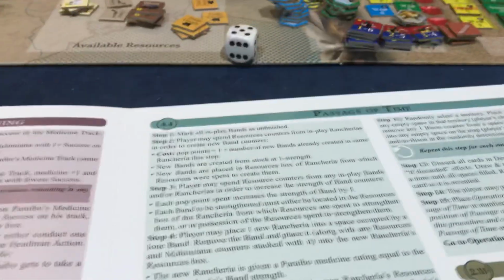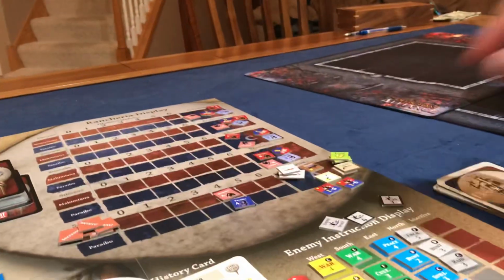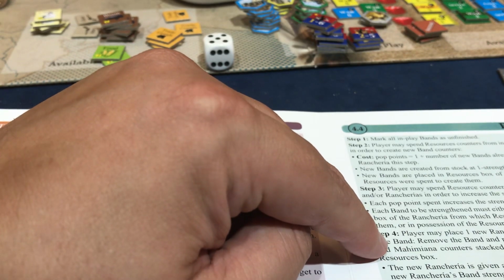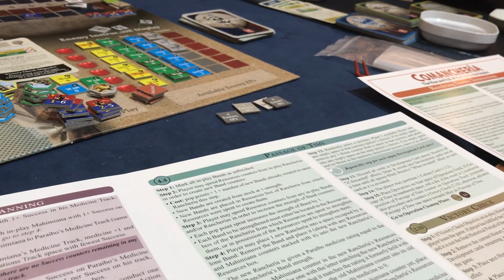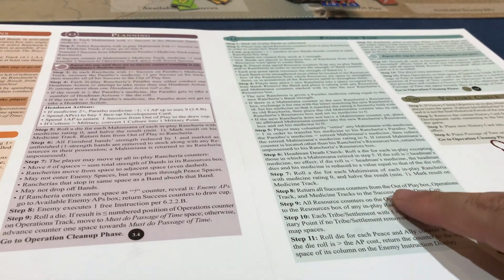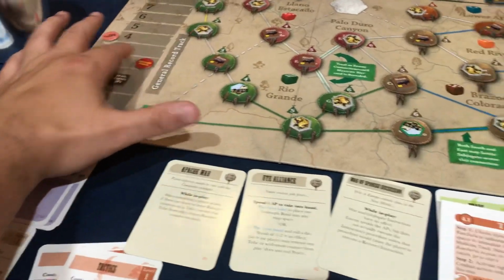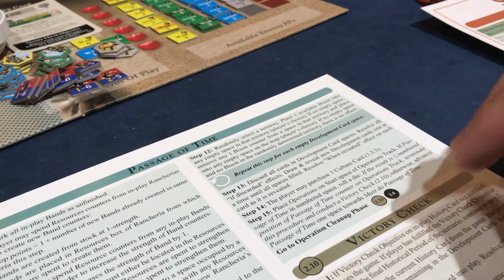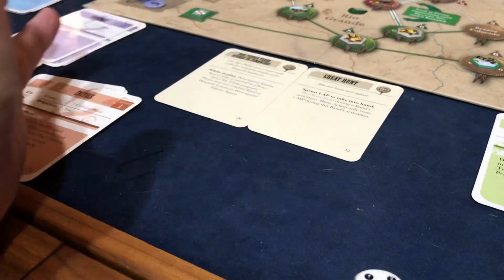Comancheria rules and playthrough pt 5